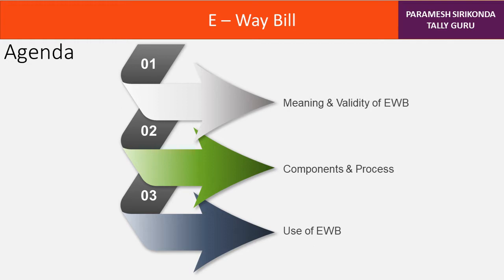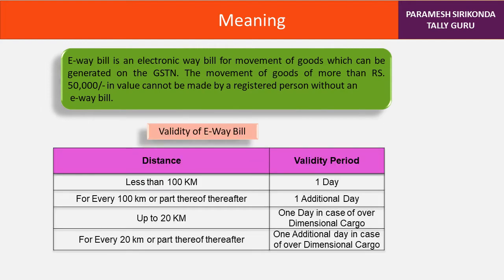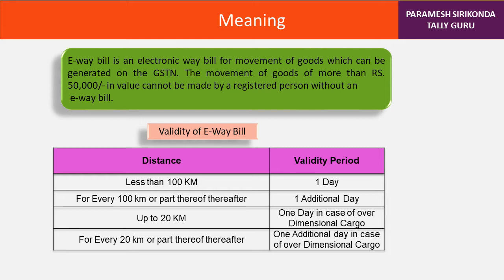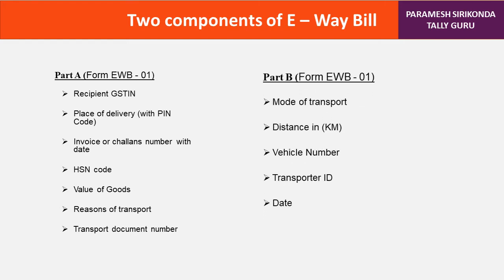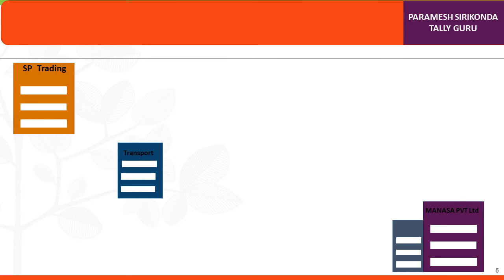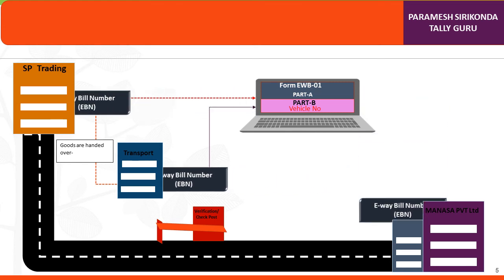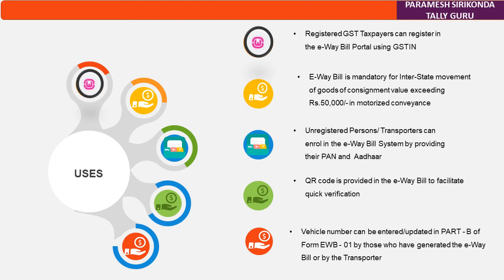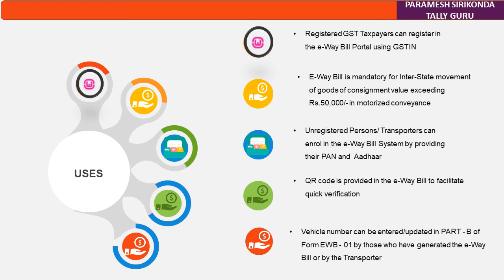E - Way Bill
E- Way bill is important topic in Tally & GST.